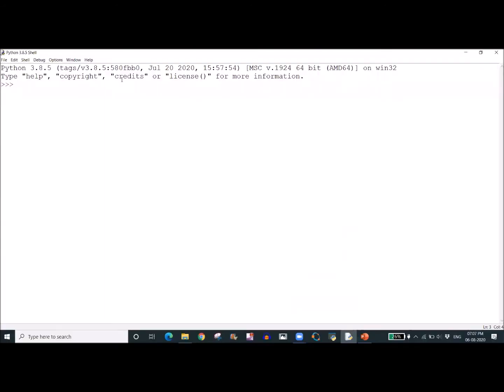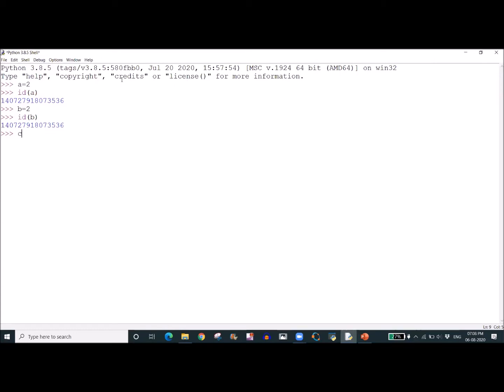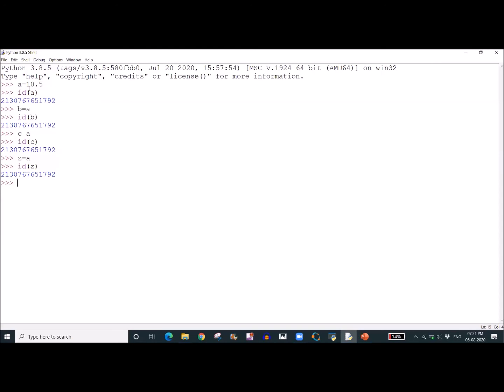11-How to find address of variable in python